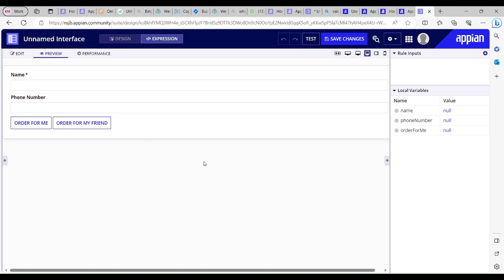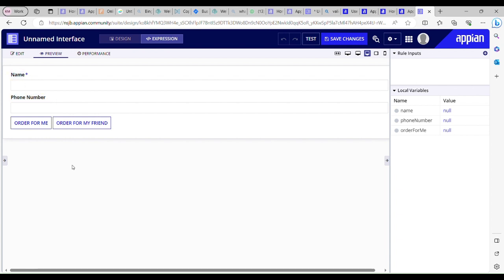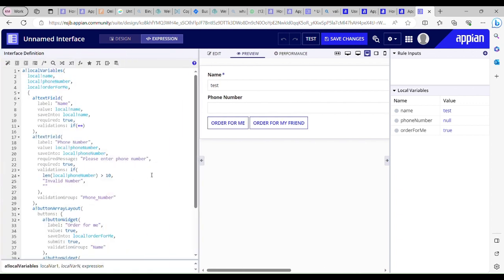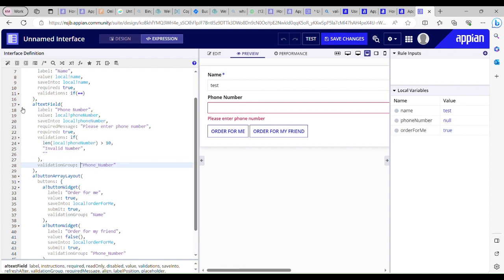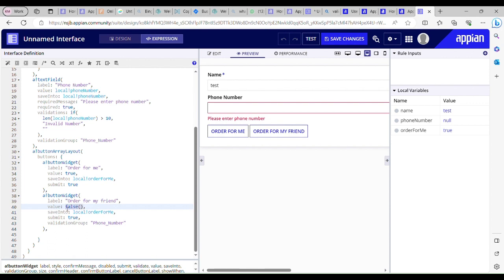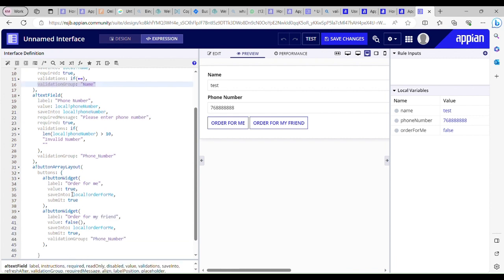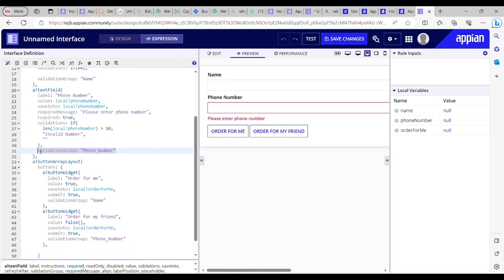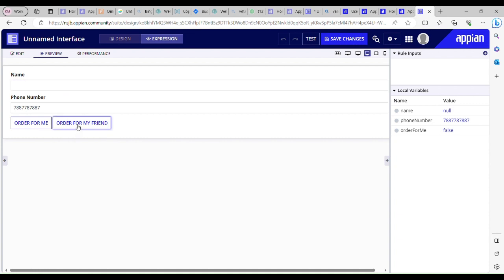Appian Validation Group | Appian Interview Question | Low Code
Topics covered in this video:
~ when to use validationGroup
~ where to use validationGroup